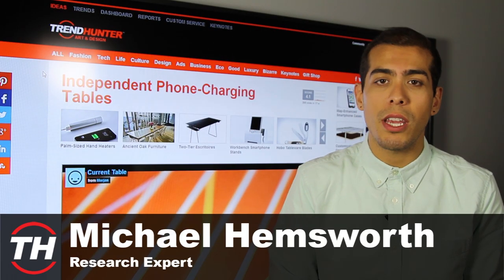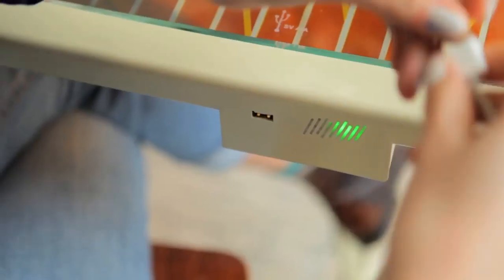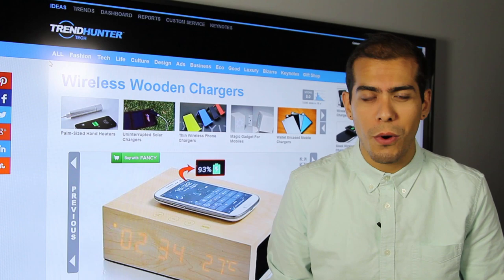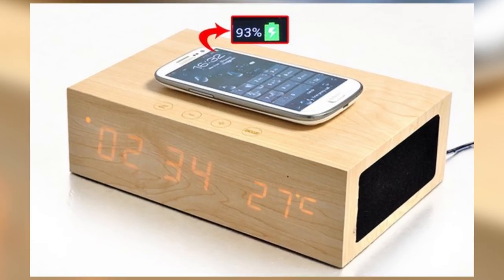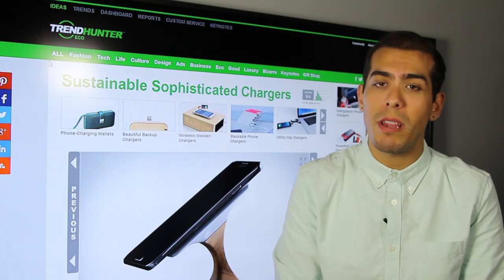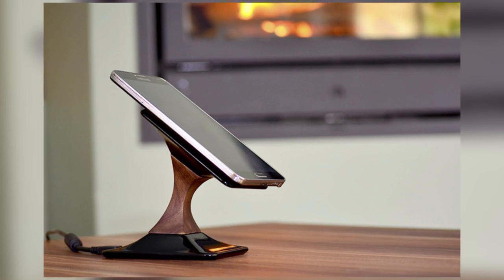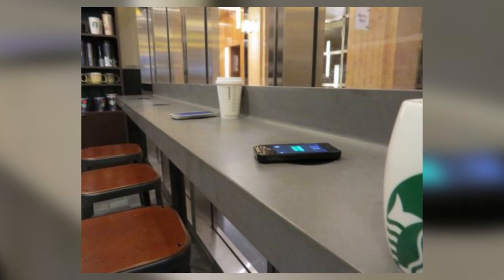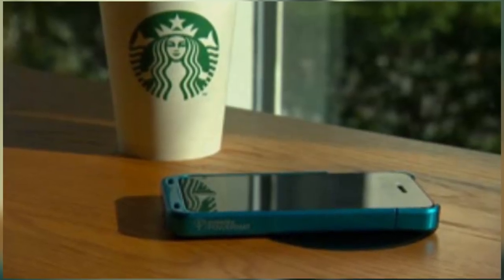Top 5 Wireless Charging Technology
In addition to being visually unappealing, wires and charging cables are becoming outdated due to the recent advancements in inductive charging technology. Trend Hunter's Michael Hemsworth counts down his top picks in wireless charging, from phone-charging tables to sustainable smartphone docks and coffee chain phone charging.